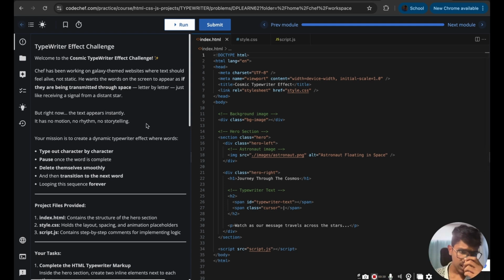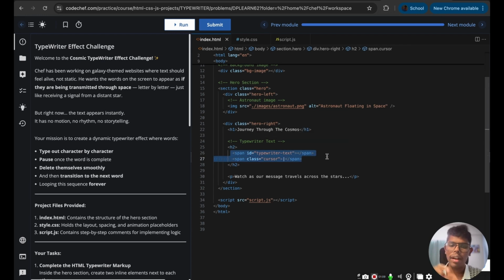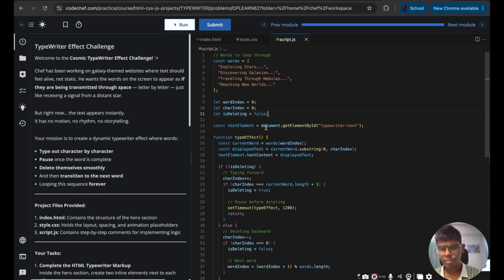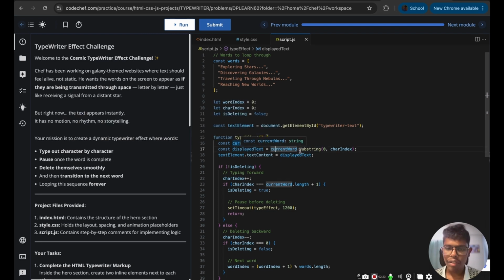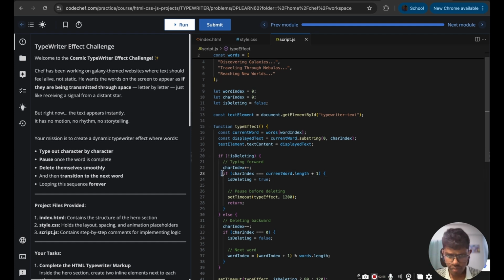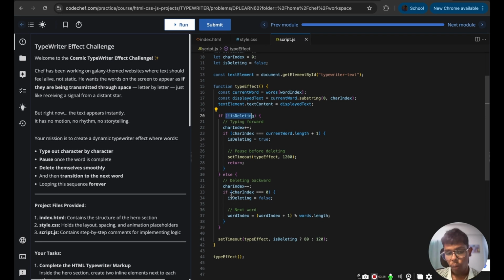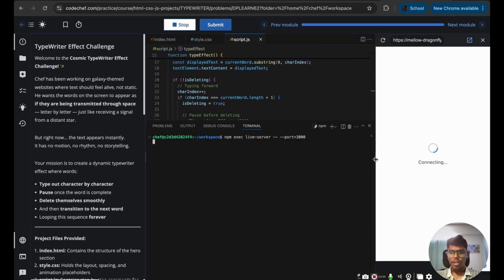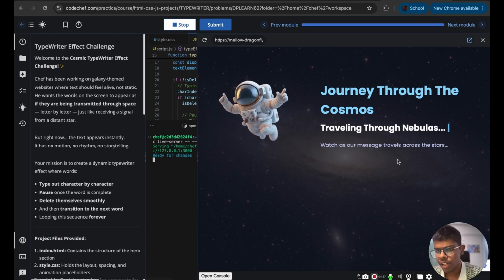Project 3: TypeWriter Effect Challenge | Weekend Dev 23 | Frontend Essentials Project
In this project, we build a dynamic typewriter effect that types, deletes, and loops through multiple words.
A great project to understand timing functions, arrays, and DOM manipulation.